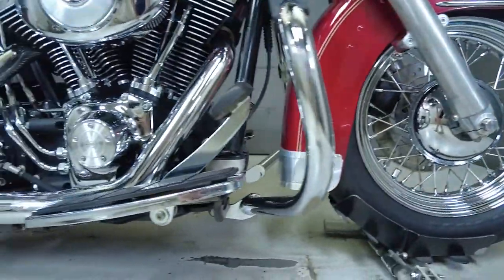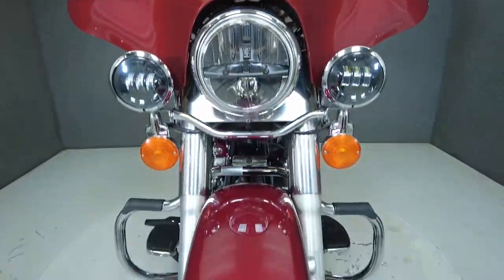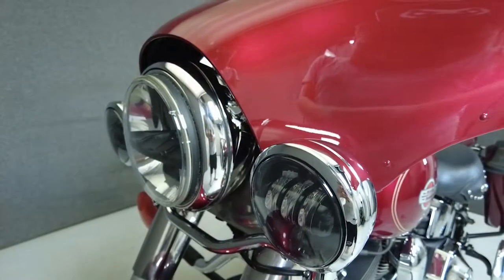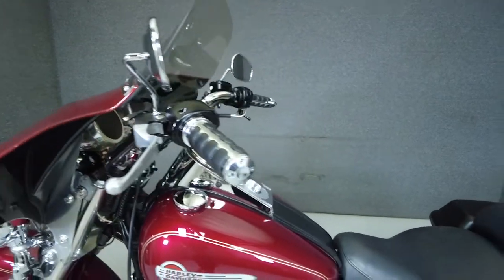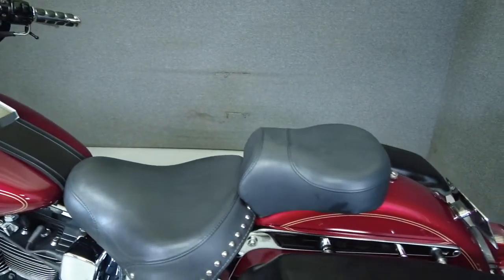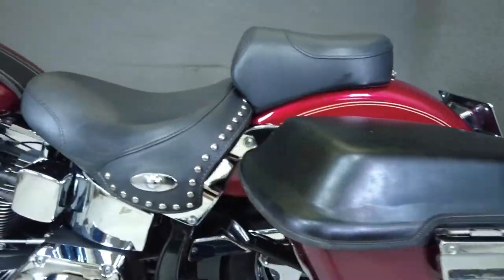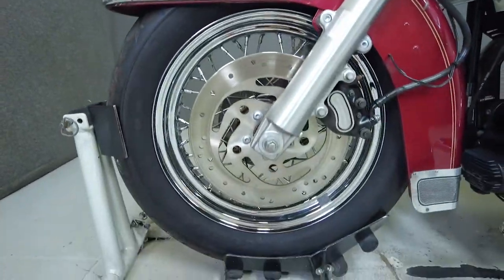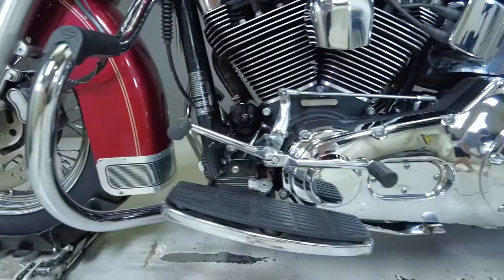2004 HARLEY DAVIDSON FLSTC HERITAGE SOFTAIL CLASSIC - National Powersports Distributors